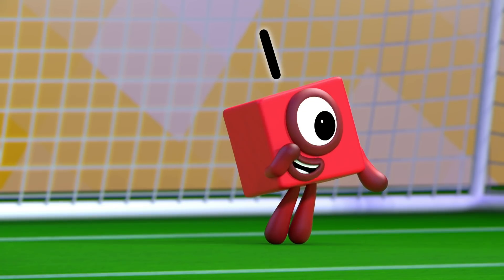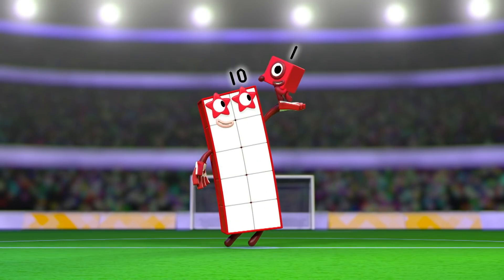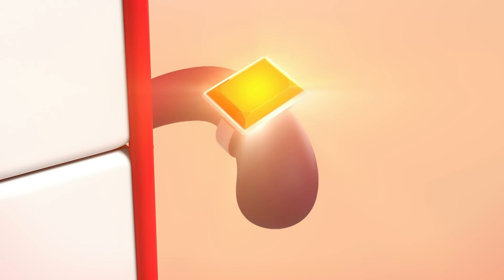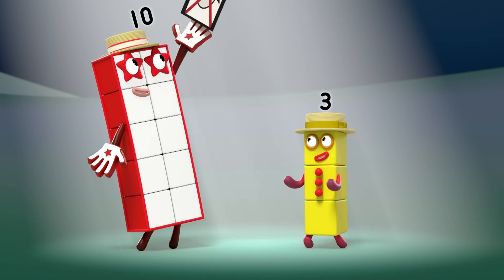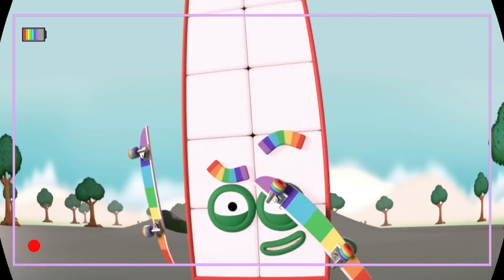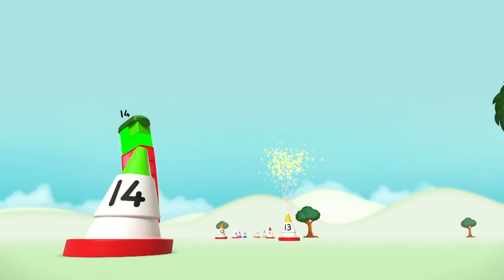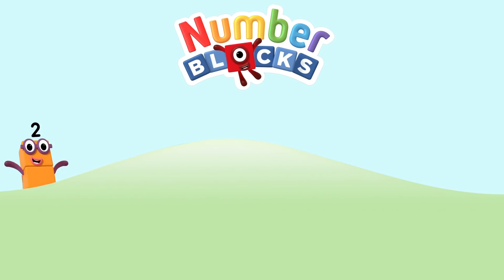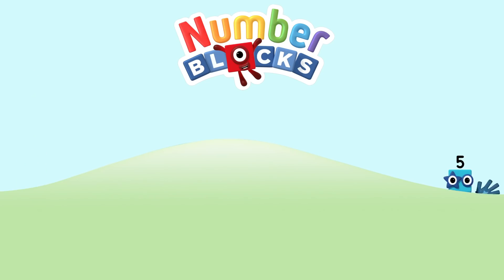@Numberblocks- Numbers Eleven to Fifteen! | Learn to Count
Learn how to count from numbers eleven to fifteen with the Numberblocks!